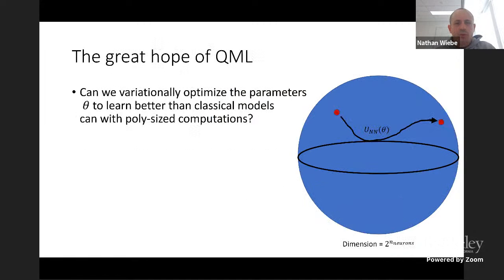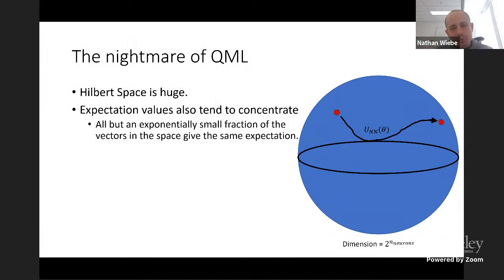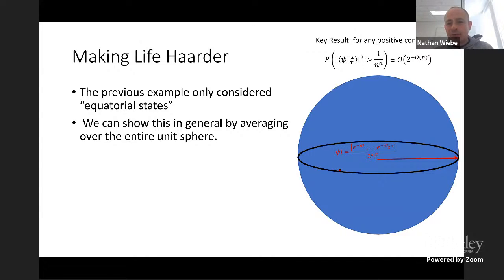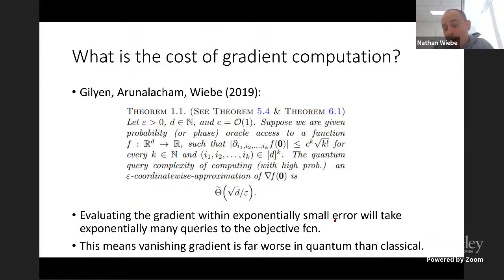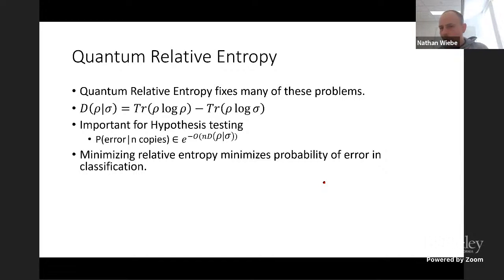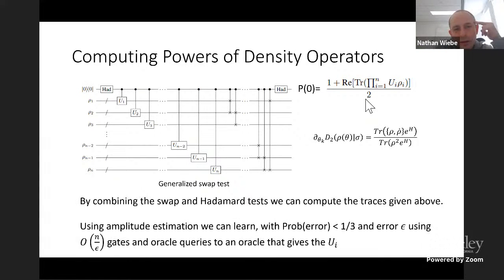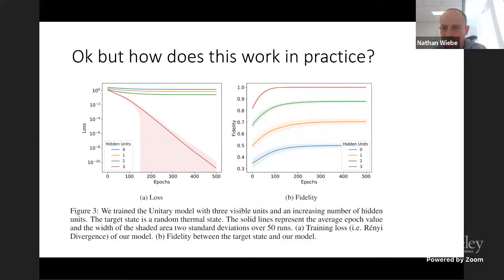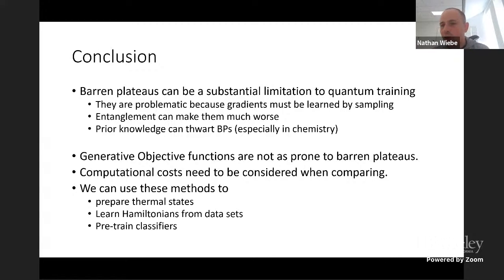Barren Plateaus and Quantum Generative Training Using Rényi Divergences | Quantum Colloquium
Nathan Wiebe (University of Toronto)
Quantum Colloquium, Oct. 19th, 2021

Recently there has been substantial interest in the development of quantum machine learning protocols.  However, despite this there have been a number of stumbling blocks that have emerged for quantum machine learning.  Specifically, recent work showing dequantizations of quantum algorithms as well as barren plateau results have shown that new ideas are needed to build and train quantum models that have advantage over classical models.  In this talk I will discuss the challenges that arise when trying to use quantum mechanical effects to train neural networks and show that entanglement, long viewed as a boon for quantum computers, is actually generically anathema for deep quantum neural networks and by drawing on lessons from the thermalization community that unchecked entanglement causes these models to be exponentially close to the maximally mixed state and that gradient descent is not capable of remedying the situation.  I will then look at a partial solution to these problems, which involves switching to generative learning and show that quantum neural networks can be efficiently trained using quantum analogues of the KL-divergence, which do not suffer from barren plateau problems due to its logarithmic divergence for orthogonal states (which combats gradient decay).  I will show numerical evidence that indicates that small scale quantum neural networks can be trained to generate complex quantum states and in turn suggest that generatively pre-training models may be a way to circumvent known barren plateau results for quantum machine learning.